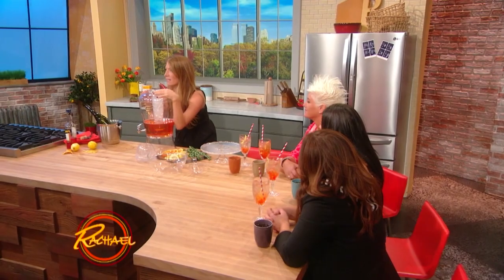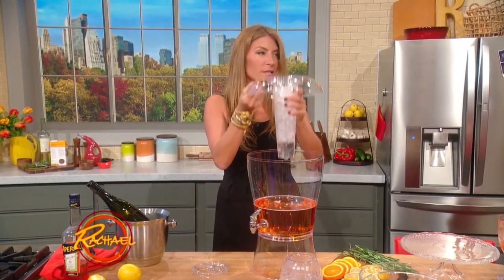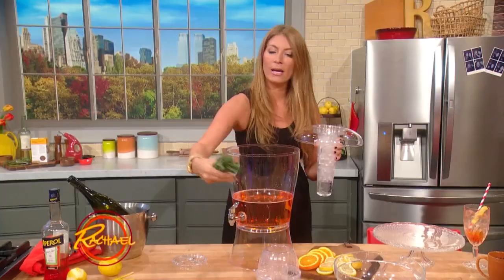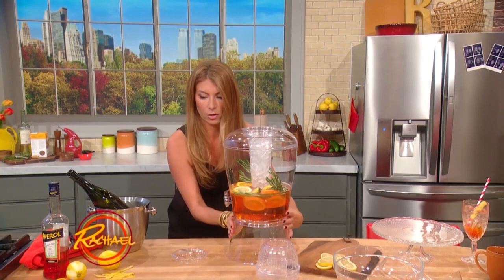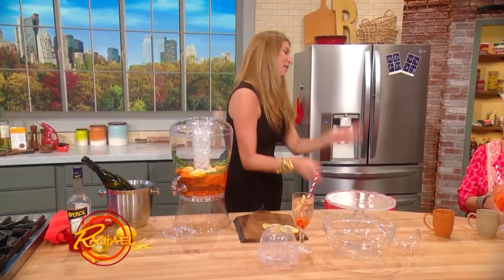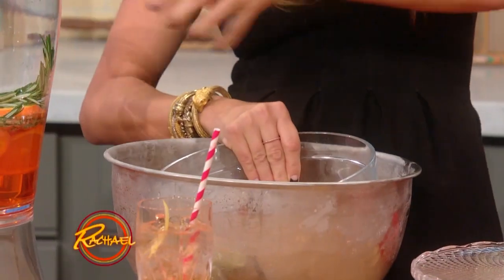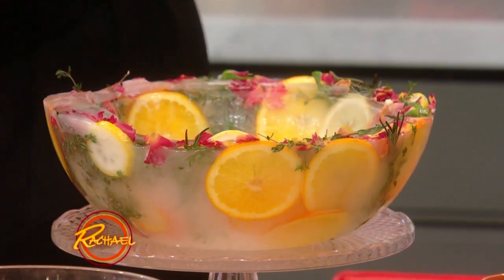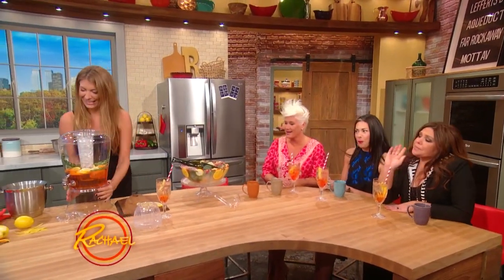Learn How to Make This Gorgeous Punch Bowl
Design pro Genevieve Gorder is pulling out all the bells and whistles to help you entertain on a budget!